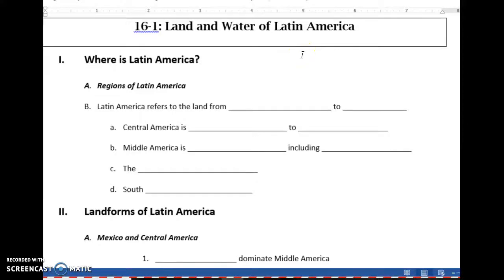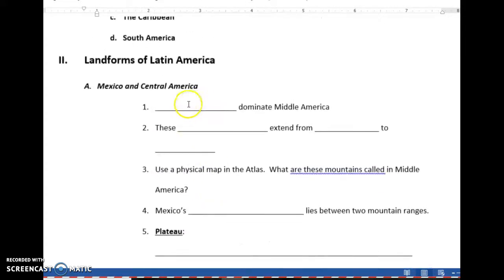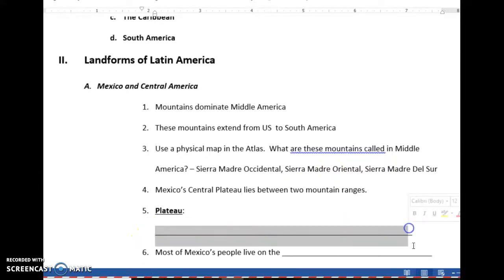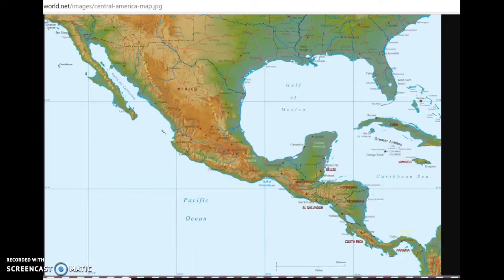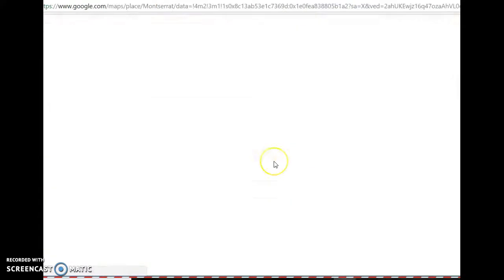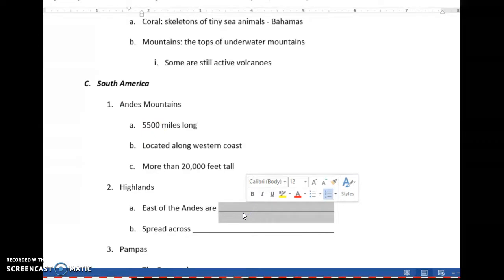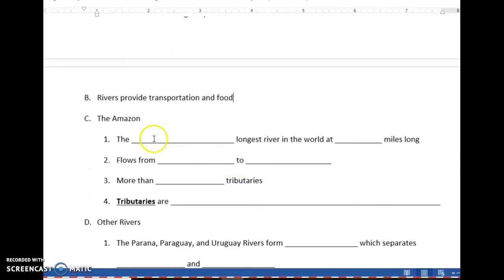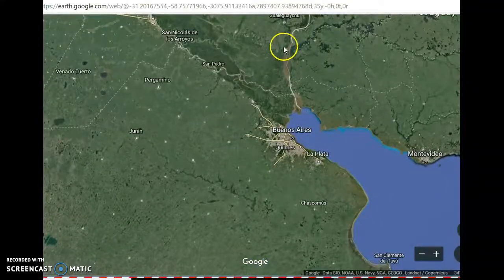16-1 Latin America Phys Geo Review